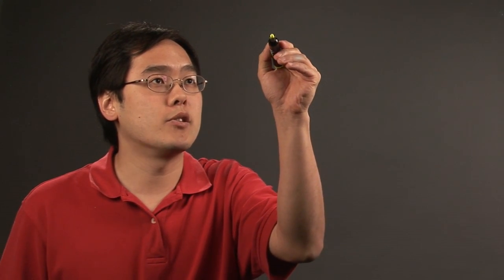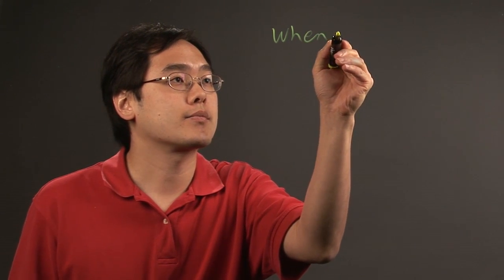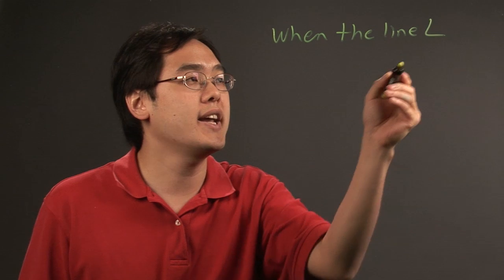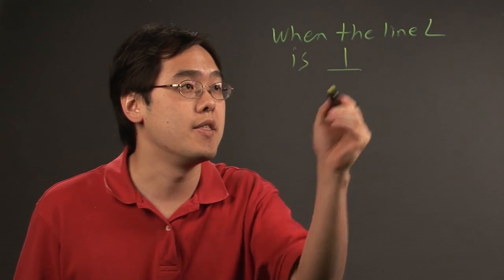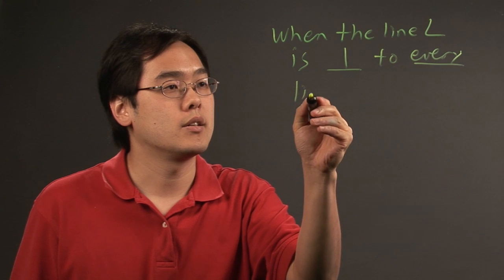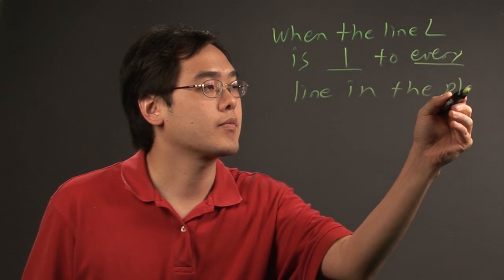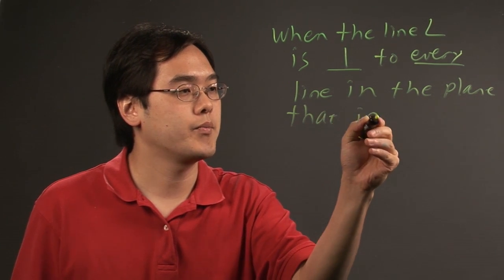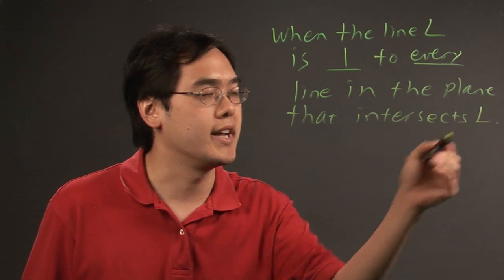When Is a Line Perpendicular to a Plane? : Trigonometry & Other Math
A line is perpendicular to a plane when a few key things occur. Find out when a line is perpendicular to a plane with help from a longtime mathematics educator in this free video clip.